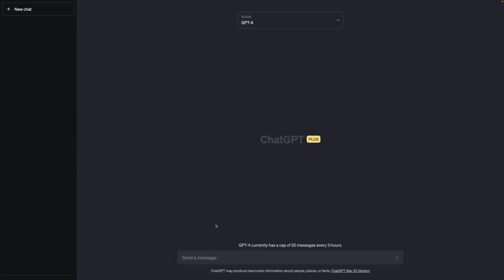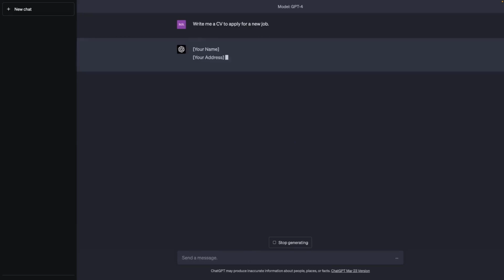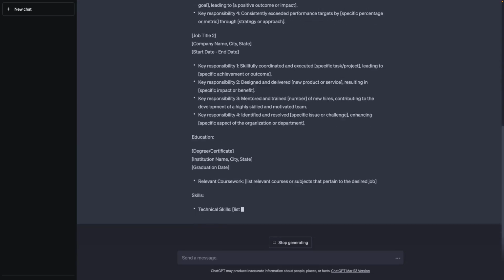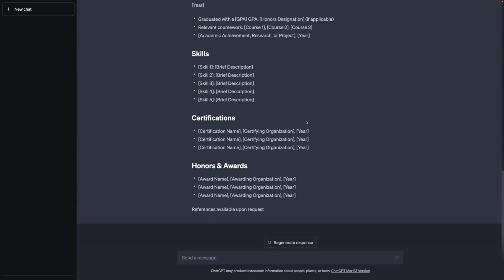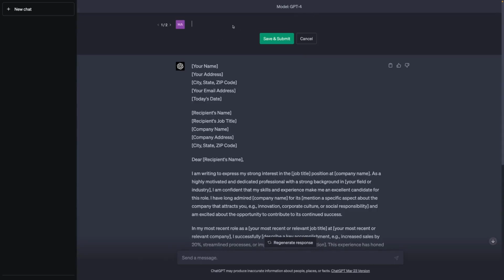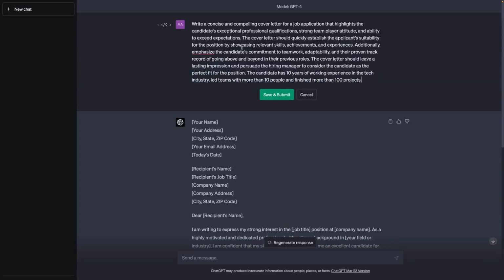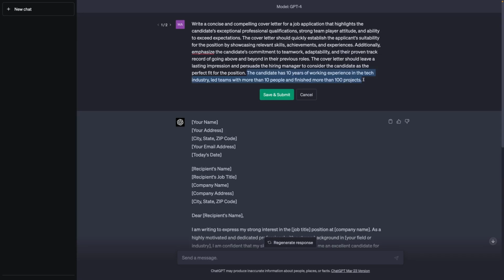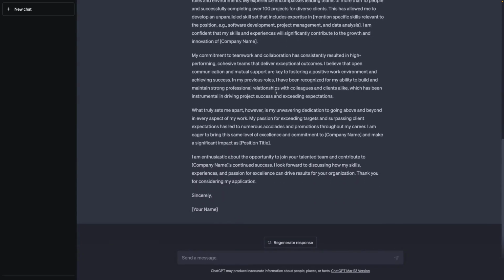120 Writing Outstanding CVs & Cover Letters for Your Next Application 576K